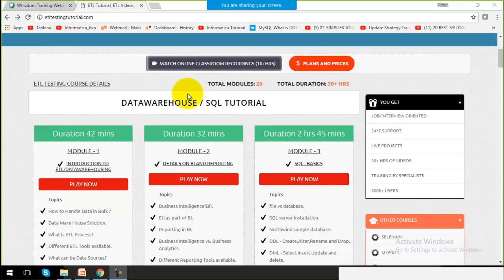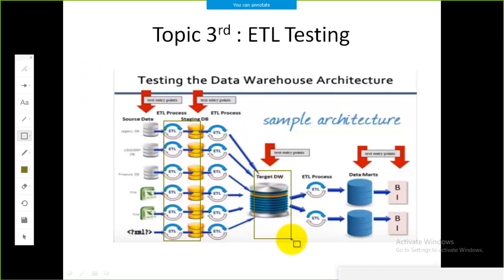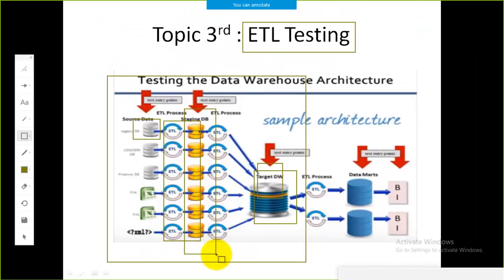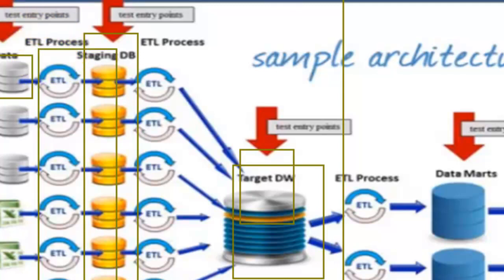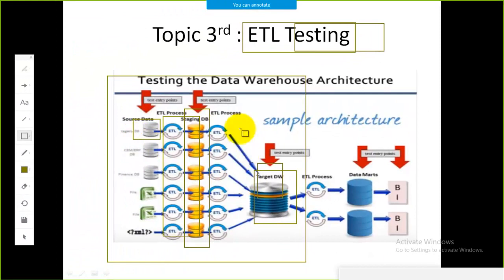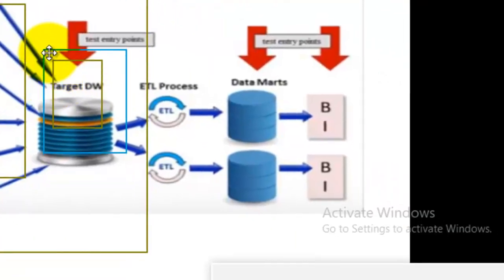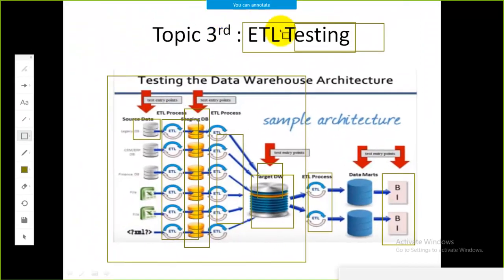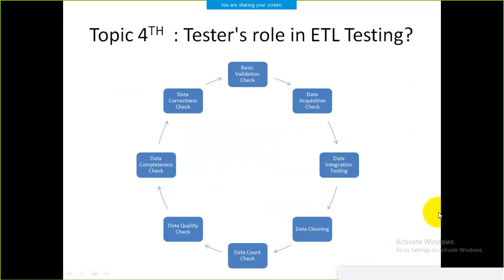ETL Testing |Role of ETL testing in ETL Process